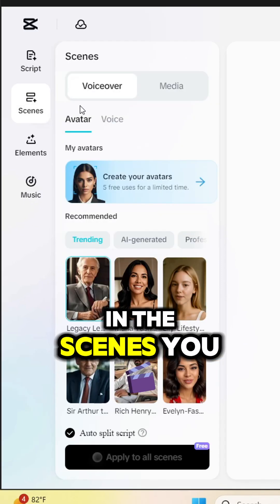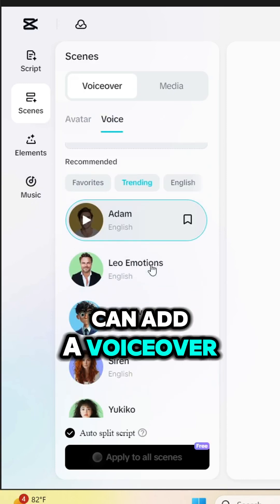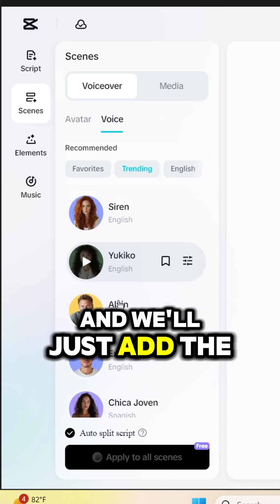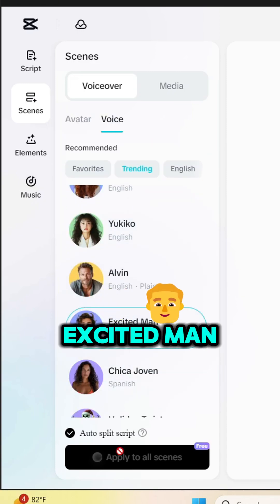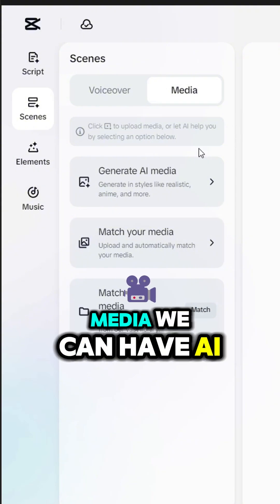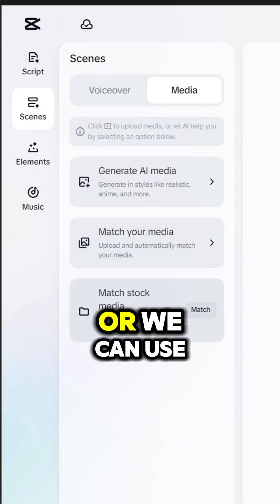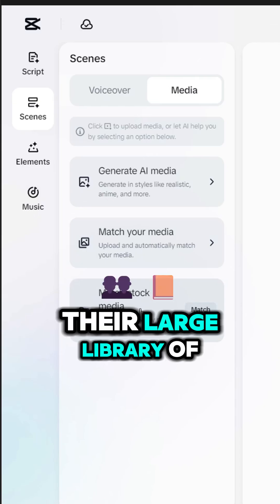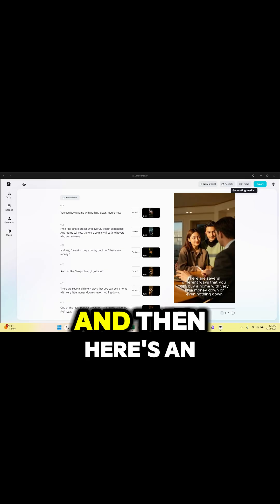The Easiest Way to Make Real Estate Videos With AI Tools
Don’t want to be on camera? Still want to create real estate videos?

Good news — CapCut AI makes it easier than ever.

In this video, I’ll show you how to use CapCut’s AI features to quickly create high-quality real estate content using:

✓ AI voiceovers

✓ AI-generated images and videos

✓ Their built-in media library

✓ Templates perfect for listings, tips, or client education

Whether you’re new to video or just short on time, this tool makes it simple to stay consistent with your content.